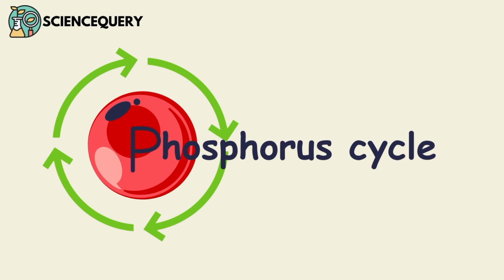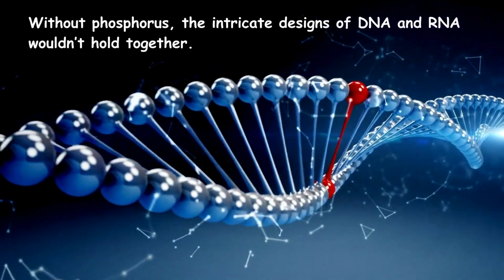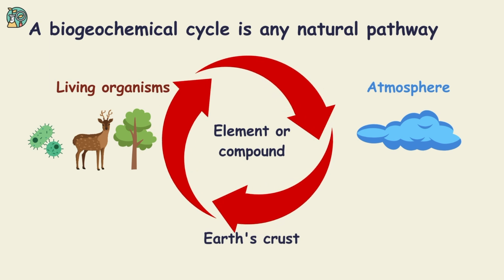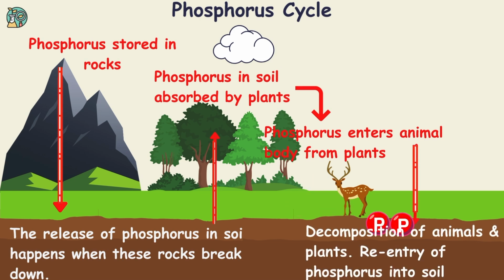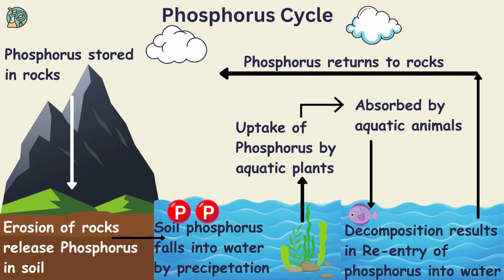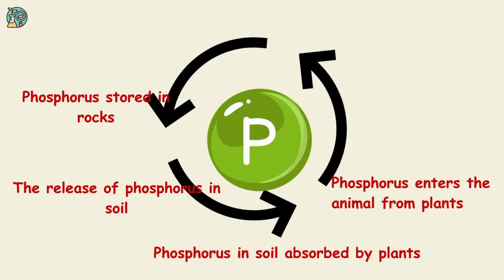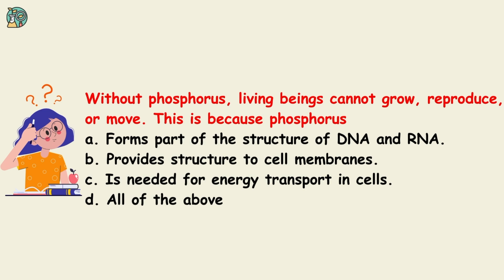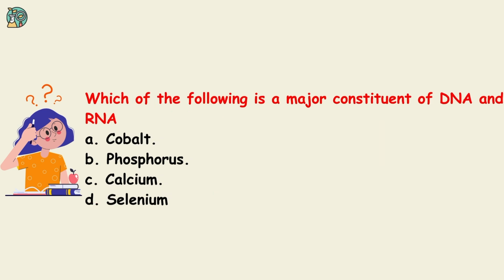Phosphorus cycle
The phosphorus cycle is a process by which natural phosphorus rotates from the environment to the organism and from the organism to the environment.
Importance of phosphorus cycle
Phosphorus is an essential component of the protoplasm of all organisms.
It is the structural unit of ADP or ATP and nucleic acids (DNA or RNA).
Phospholipids made of phosphorus are the building blocks of the bone, cell membrane, and hereditary materials such as RNA and DNA.
Phosphorus cycle consists of 4 stages
1. Weathering
2. Absorption by plants
3. Absorption by animals
4. Decomposition
1. Weathering
Release of phosphorus in the form of dissolved phosphate from rocks into the soil
2. Absorption by plants
Use and assimilation of dissolved phosphate in the soil by terrestrial and aquatic plants.
3. Absorption by animals
These plants are then eaten by animals and thus the phosphorus gets absorbed in the body of the animals.
4. Decomposition
Return of phosphate from the organism to the environment by decomposition and by Excretion.

For detail study and notes please refer to